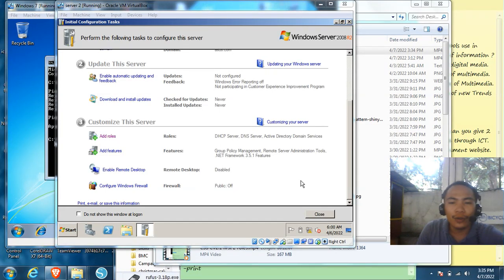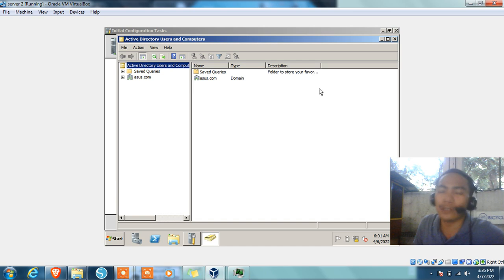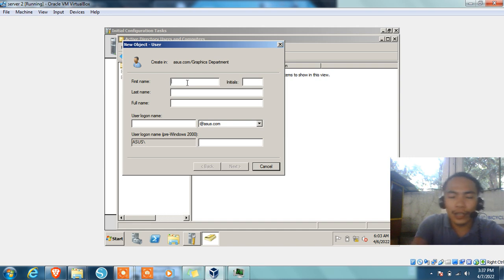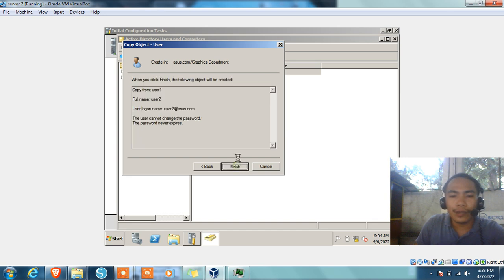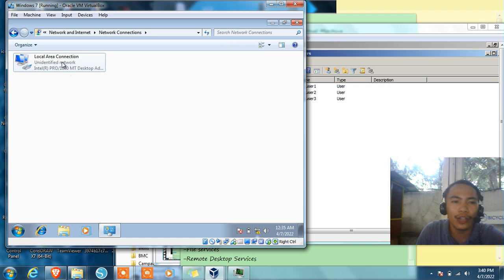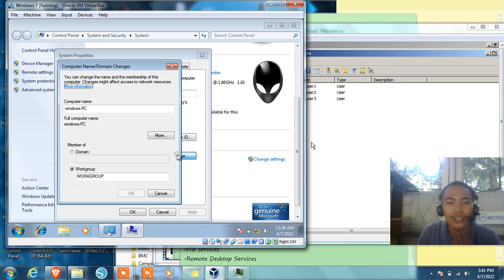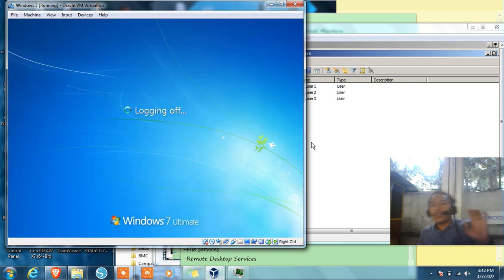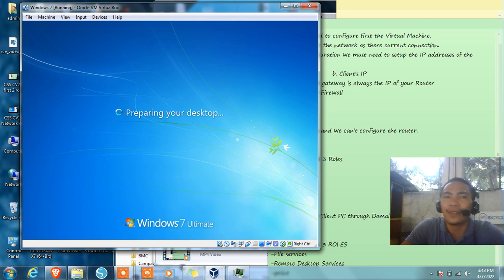CSS Part 5 - Connecting Clients through domain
This video demonstration helps you to connect your client users from your ADDS in your domain created in DNS with the scope created in your DHCP.